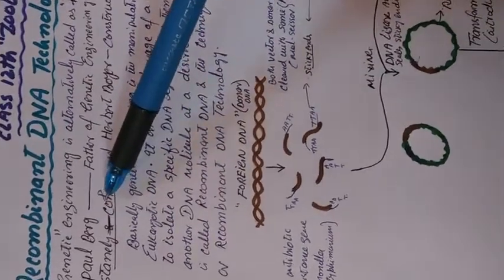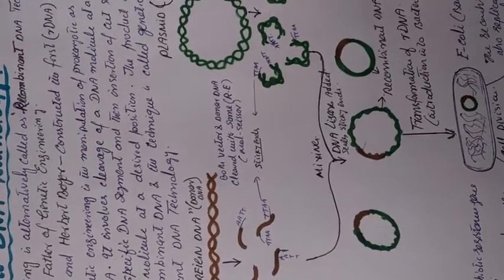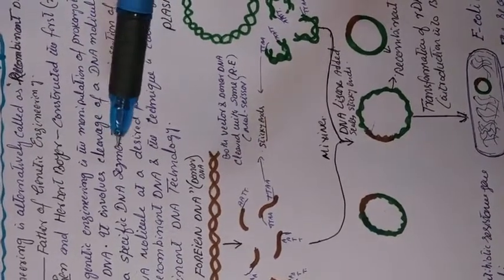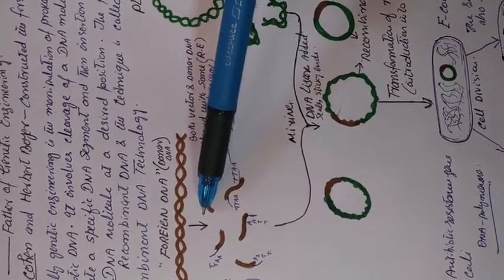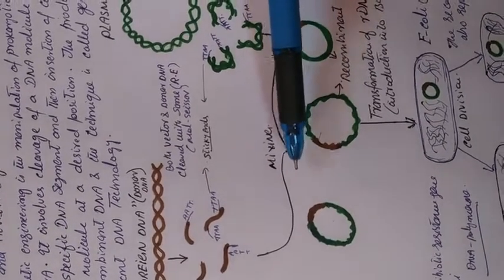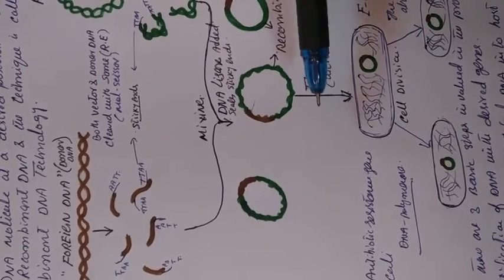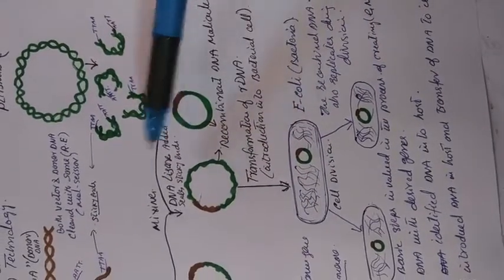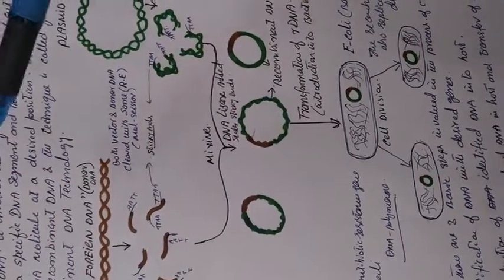Recombinant DNA Technology class 12th zoology